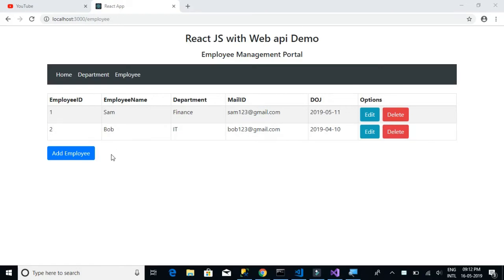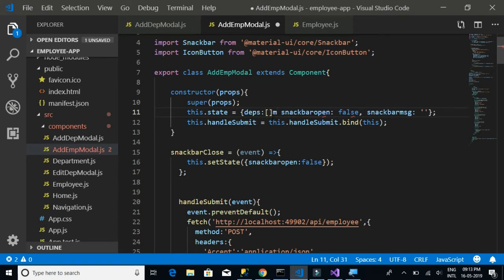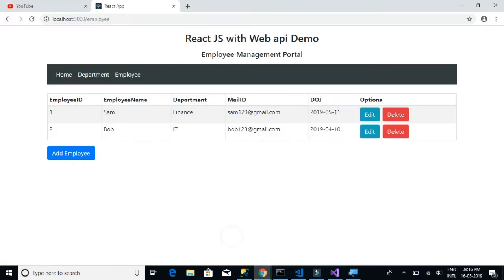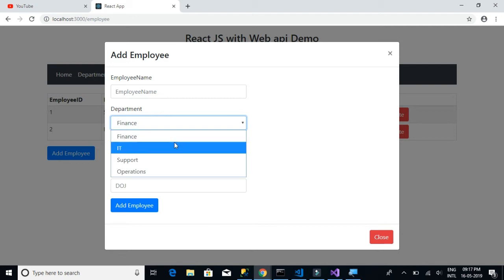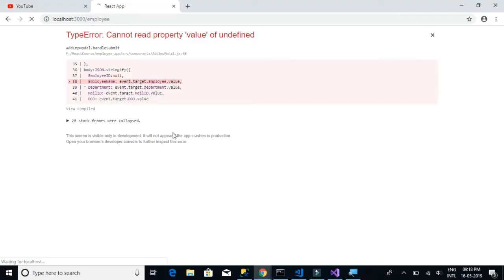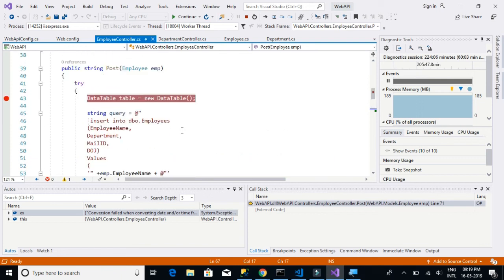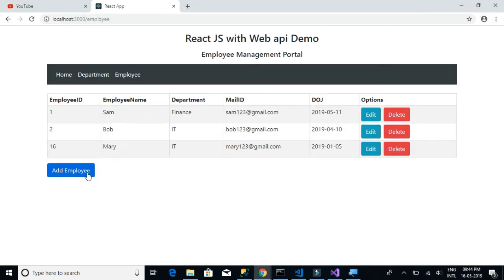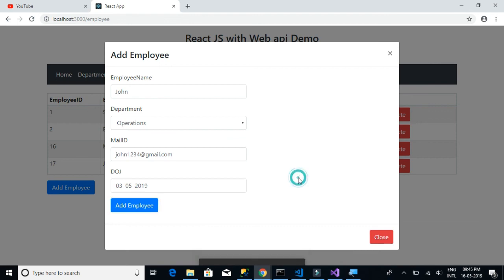React JS 18; Dropdown and Datepicker in Form fields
Dropdown and Datepicker in Form fields